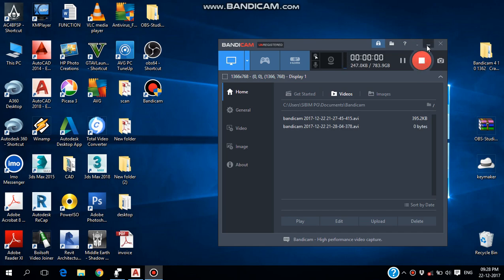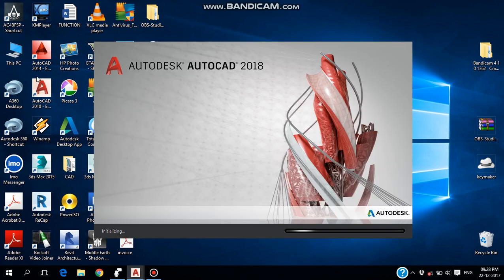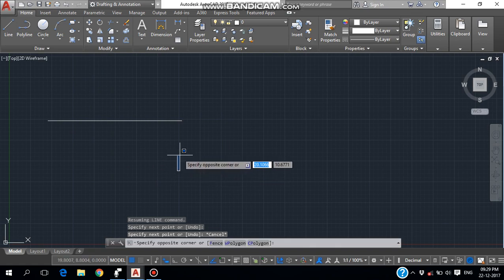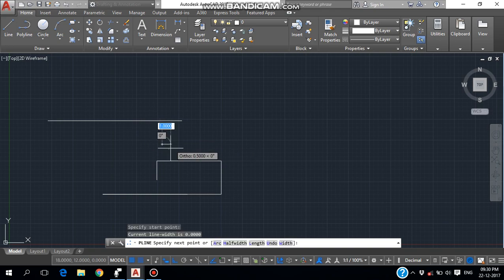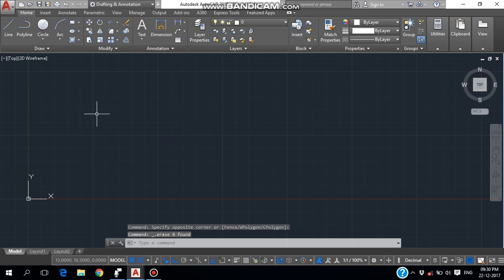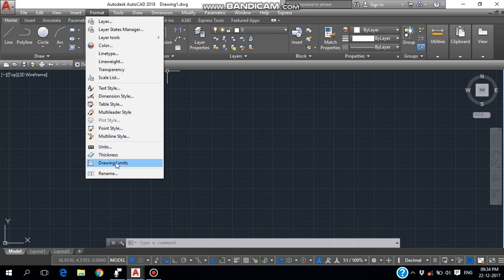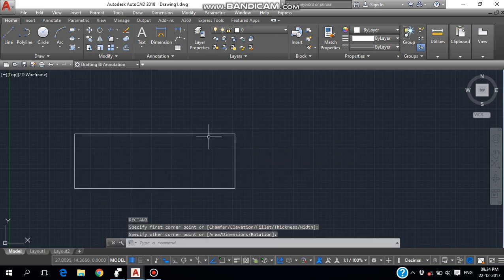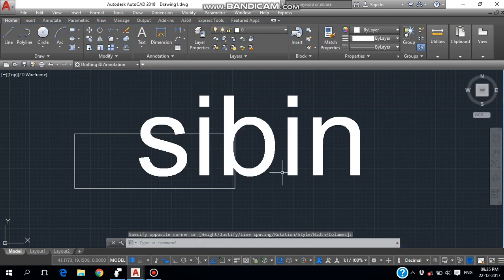AutoCAD tutorial malayalam Episode 1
AutoCAD എന്ന software ഞാൻ ഇവിടെ പരിചയ പെടുത്തുന്നത് അതിന്റ ഒരു ഇന്ററോ ക്ലാസ് മാത്രം ആണ് ഇത് നിങ്ങളുടെ support ഉണ്ടെങ്കിൽ ഞാൻ വീണ്ടും ബാക്കി ക്ലാസ്സും
ഒപ്പം revit 3ds max classes വീണ്ടും ചെയ്യാം അതിനായി video ഇഷ്ടപ്പെട്ടാൽ like button  അമർത്തി ബെൽ ഇകൊണ് press ചെയ്യൂ
Ningalidey Veedu ningalku thanney design cheyyam